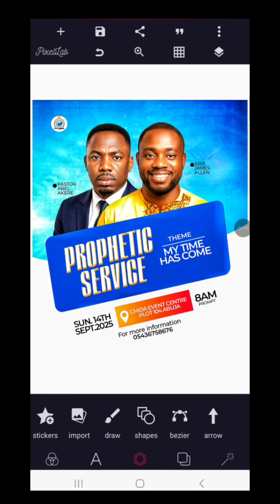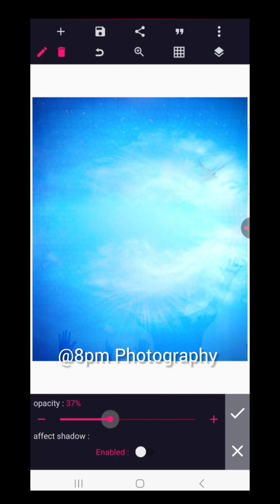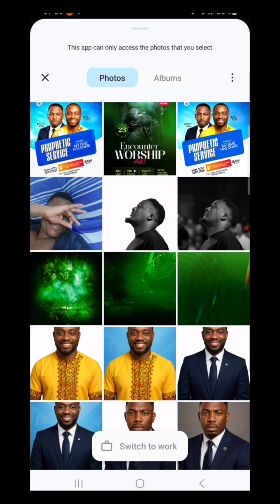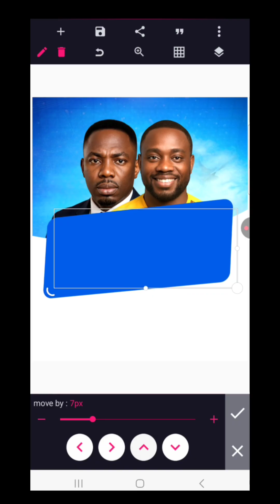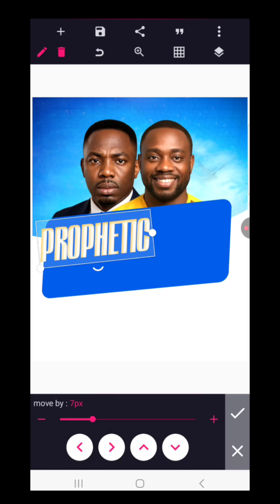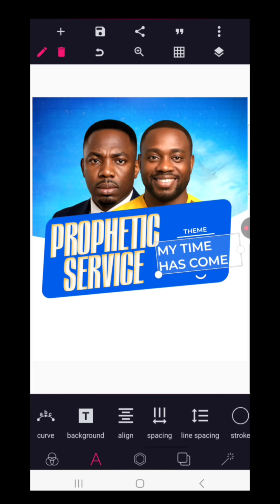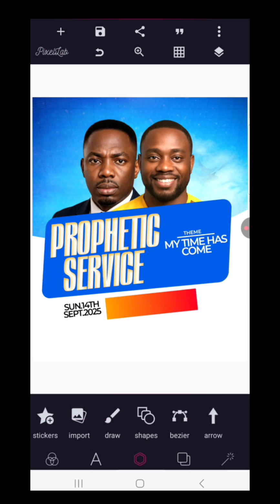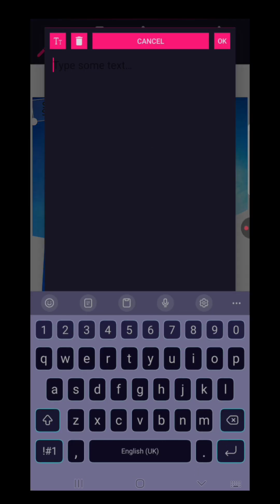How To Design A Church Flyer On Pixellab | Step By Step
Welcome back!
This tutorial will teach you how to design a church flyer with pixellab on your smartphone. The church flyer design tutorial looks at how to position design resources on your Pixellab interface , the colour combination and finally how to design a Professional church flyer

📌 I M A G E S  D O W N L O A D L I N K
Please download images individually and not as a folder.